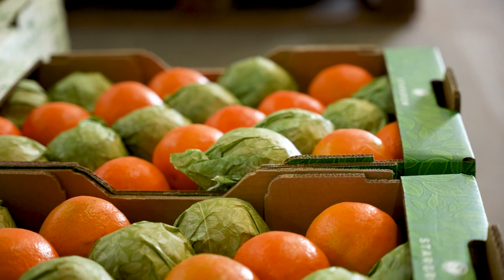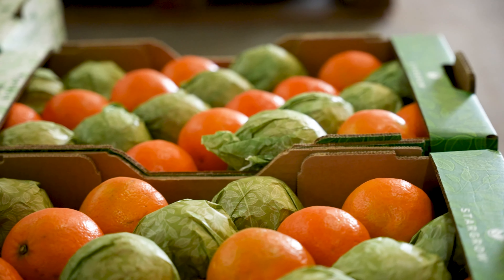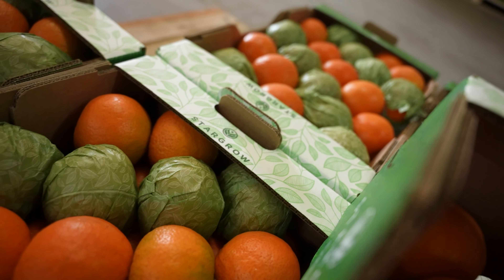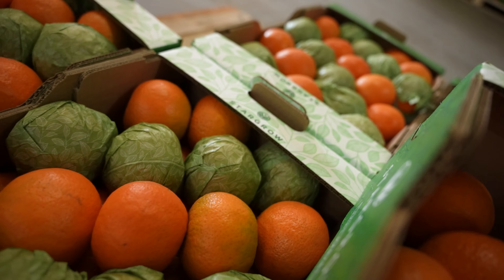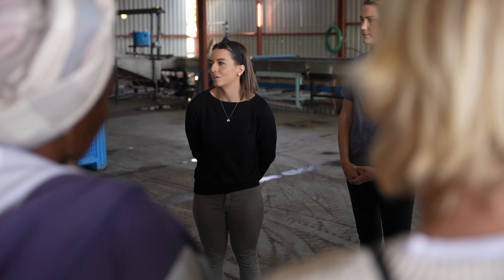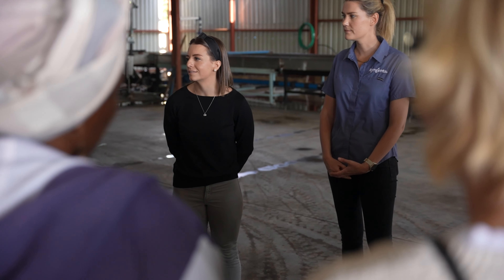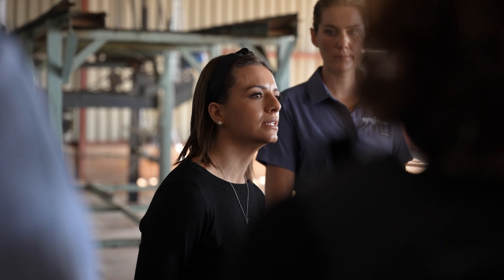WFO Day 4 | Farm Visits - Syngenta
During the tour, we were amazed by the cutting-edge products and technology showcased by Syngenta. From innovative crop protection solutions to sustainable practices, they are leading the way in ensuring a fruitful and environmentally friendly citrus industry.
The visit to the packhouse facility was a highlight, providing us with valuable insights into the meticulous process of sorting, washing, quality control, logistics, and export packaging. It was impressive to see the attention to detail and the dedication to maintaining the highest standards.